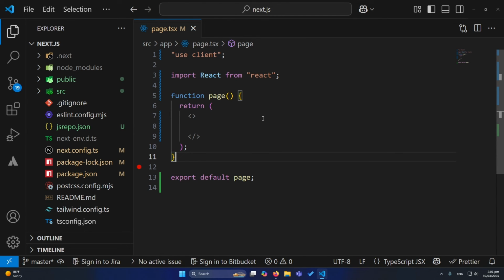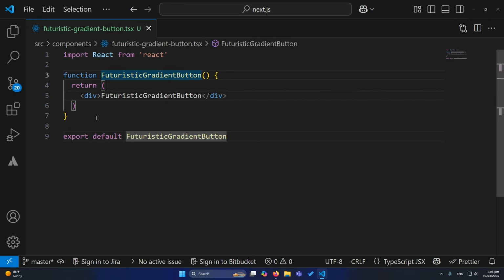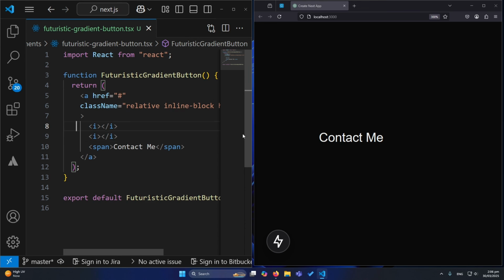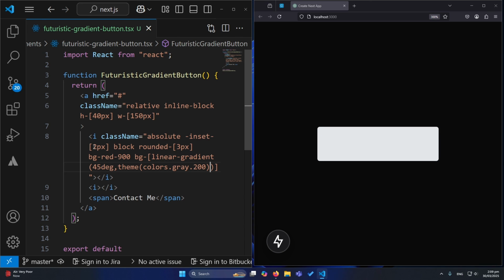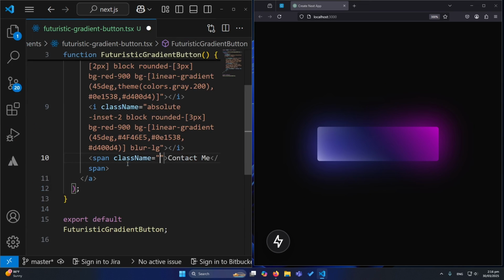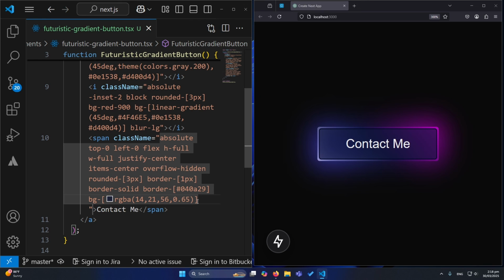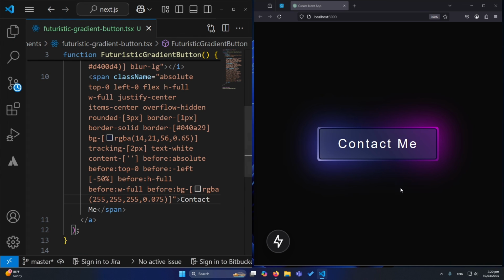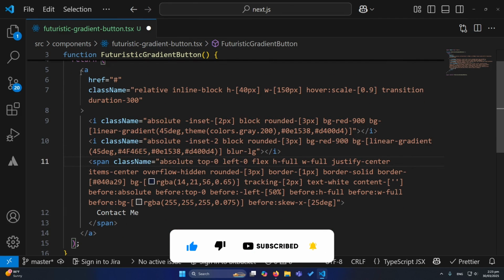How to make gradient button in tailwind css react js project